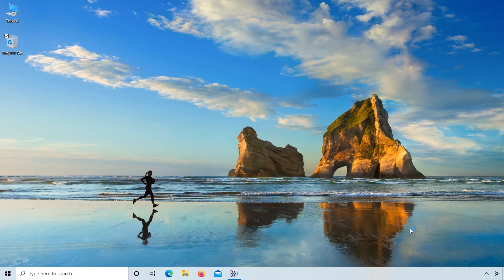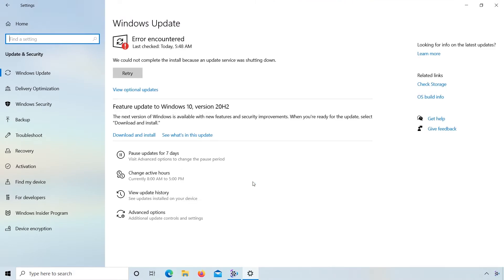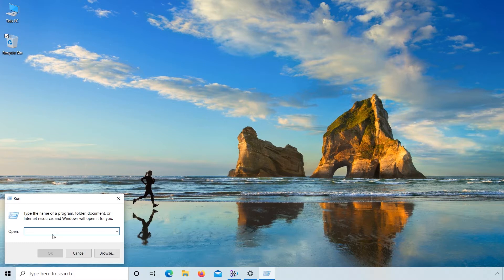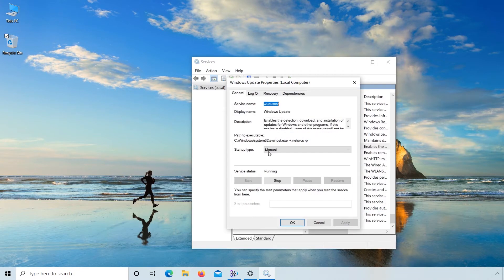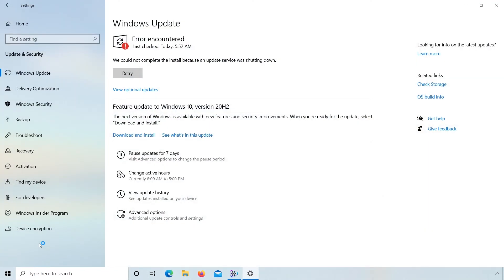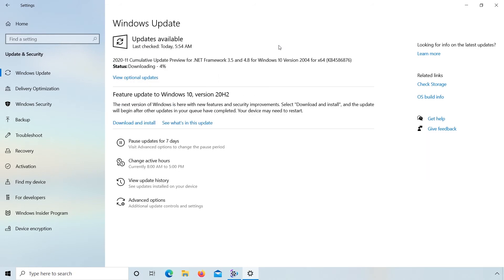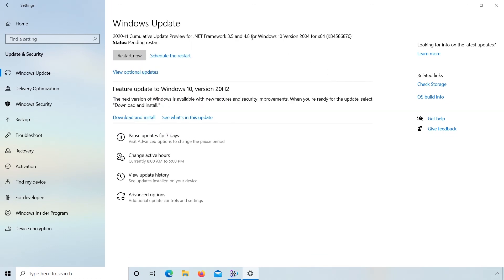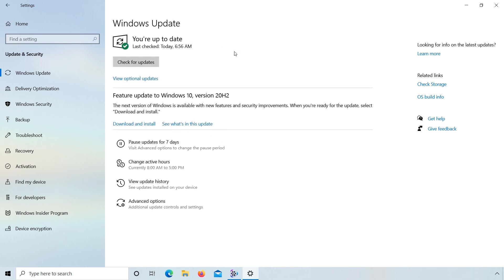How to fix Windows 10 update issue | Resolve windows update issue in 2 minutes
In this video, we will guide you on how to resolve windows 10 update issue.